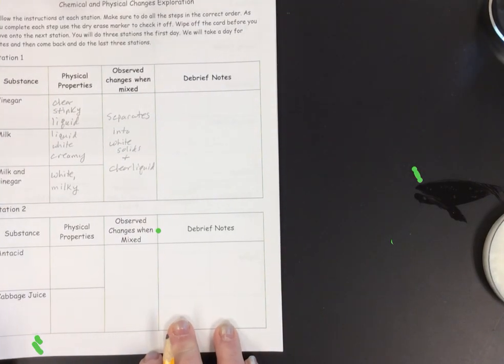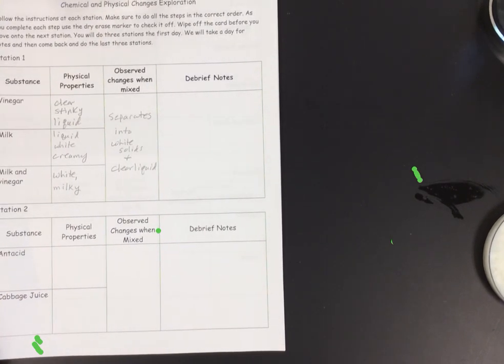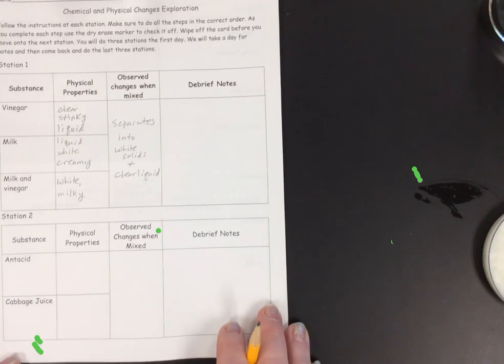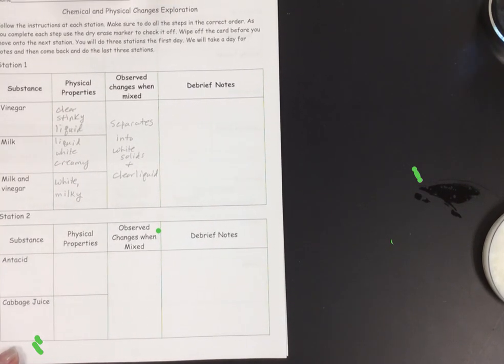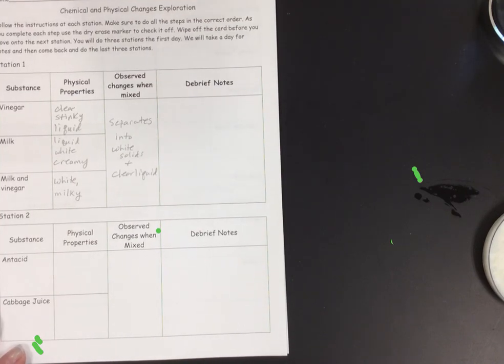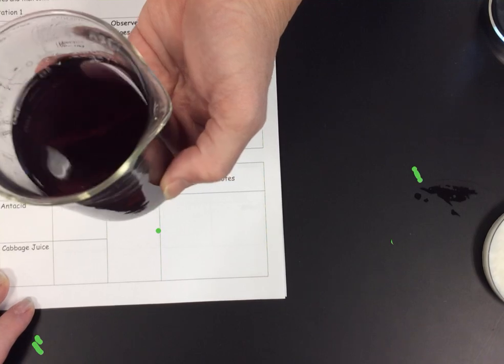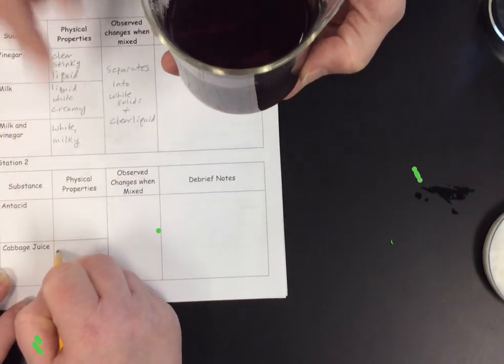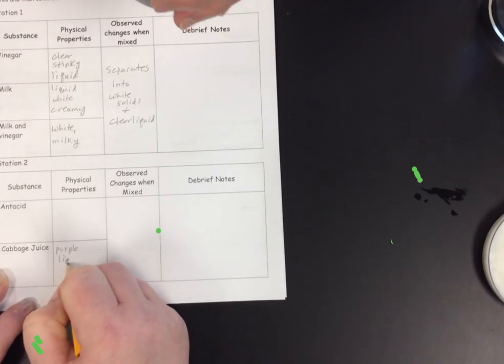Chemical Changes Lab - Stations 1 to 3